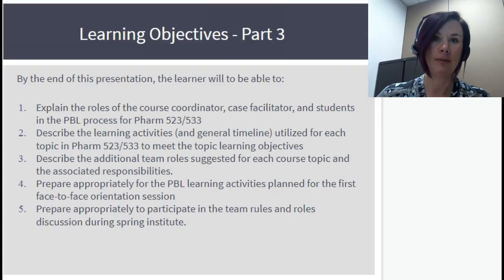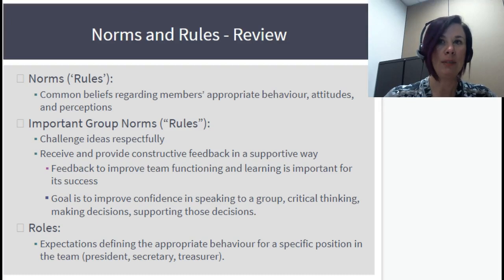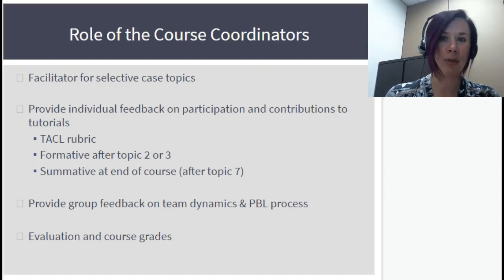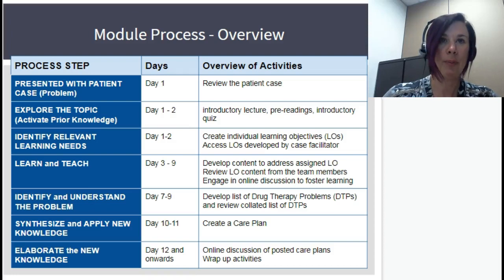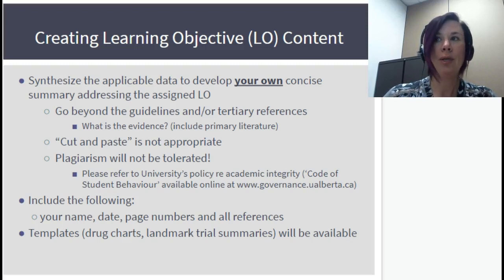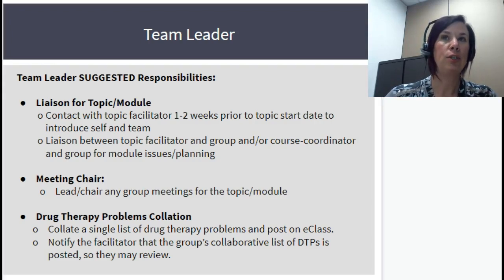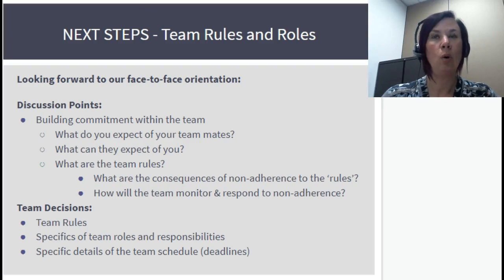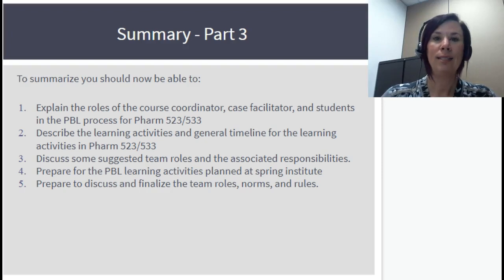PBL Roles, Responsibilities, and Process - Pharm 523/533